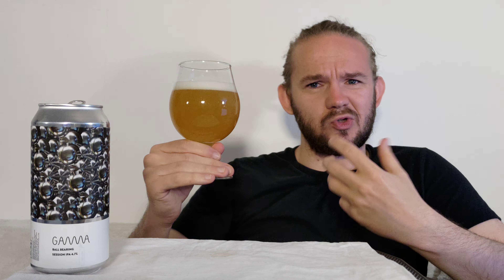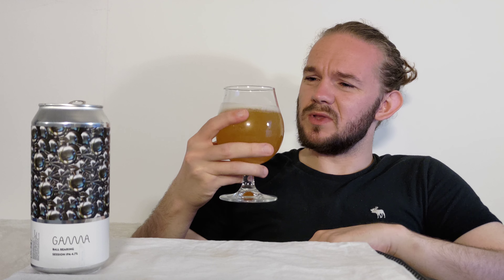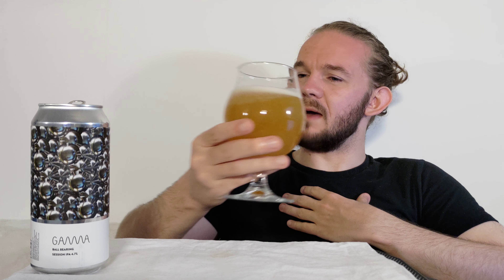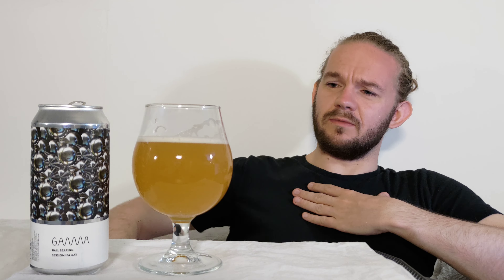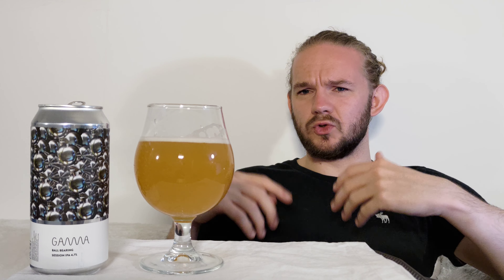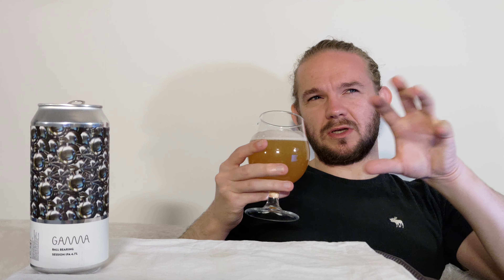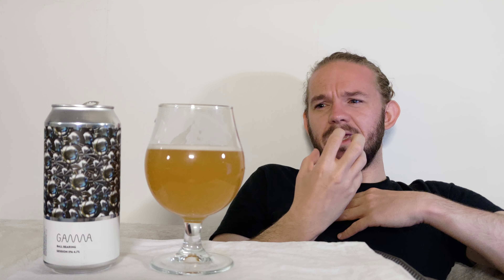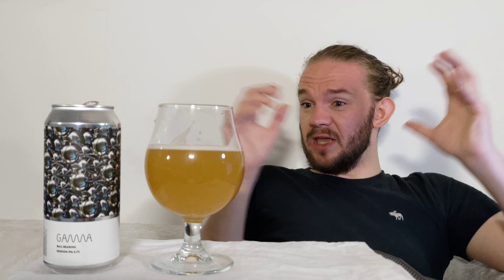Beer Review #3276: Gamma Brewing Co. - Ball Bearing (Denmark)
Review of the Ball Bearing, a New England Session IPA, from Gamma Brewing in Copenhagen, Denmark